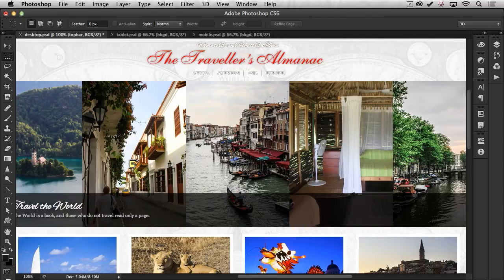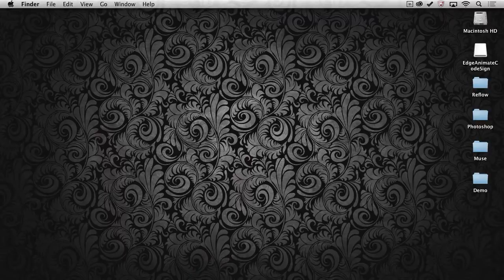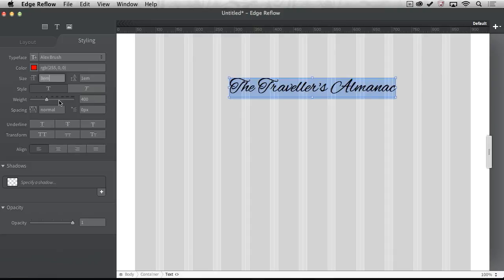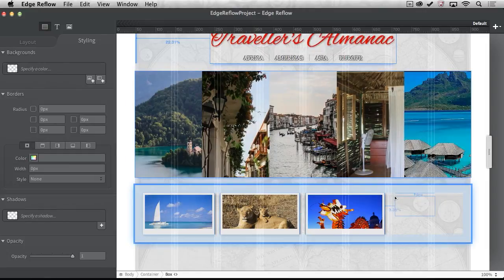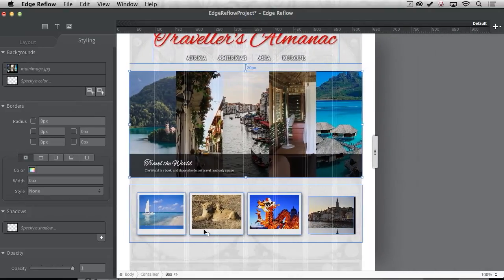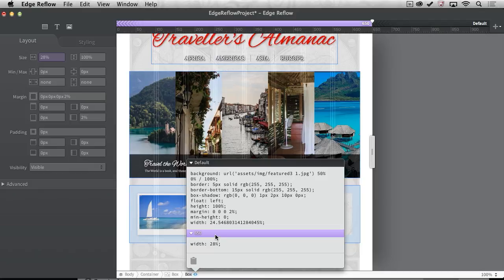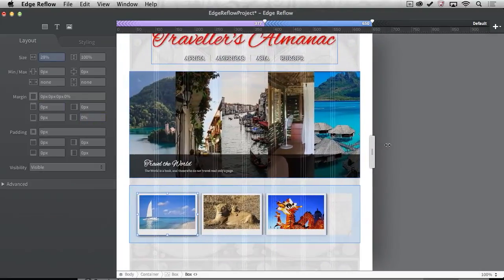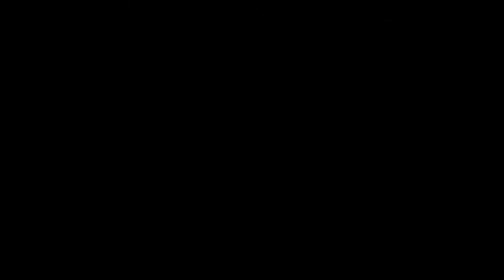Introduction to Reflow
Here is your crash course in Reflow. Allowing you to design for the modern, responsive web. Designing with CSS. Adding media queries. Ultimately making a design that is compatible across screen sizes.